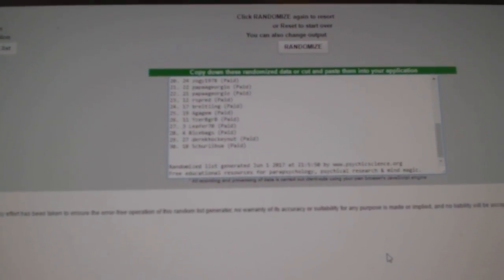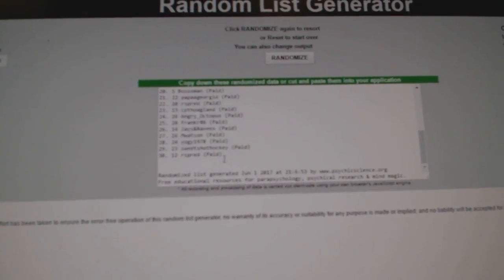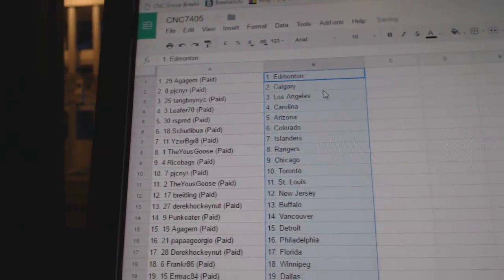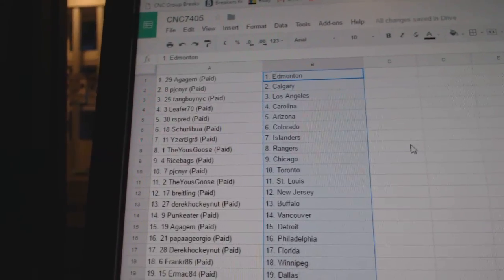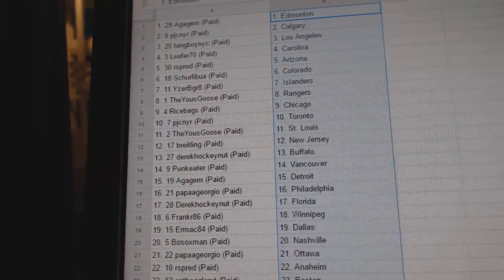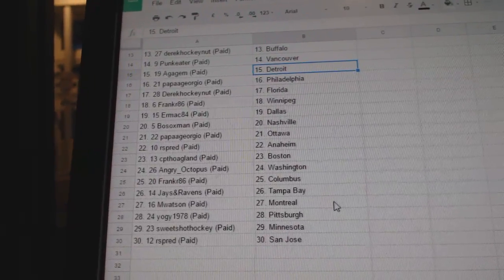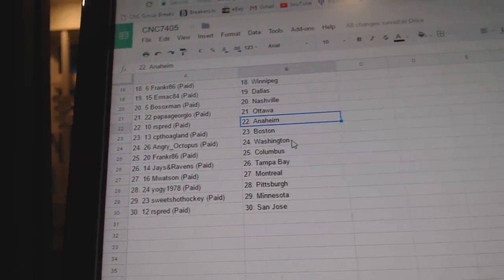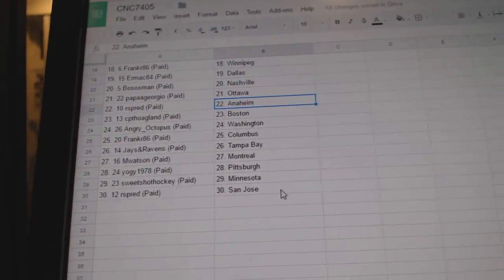Team Randoms - C&C GB #7405